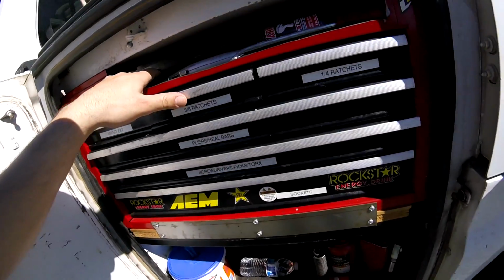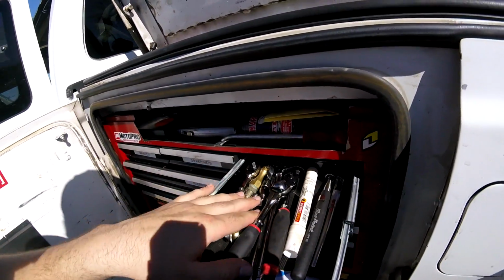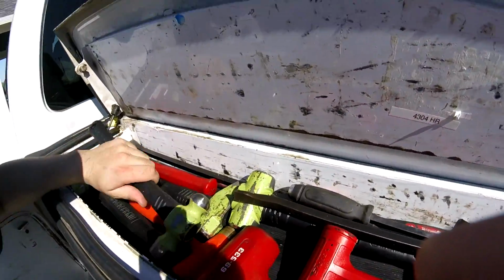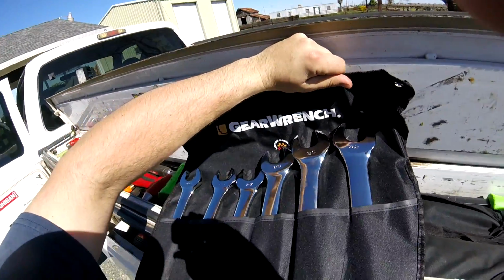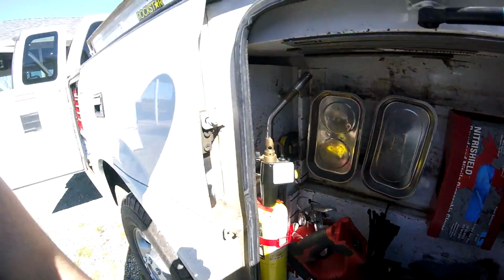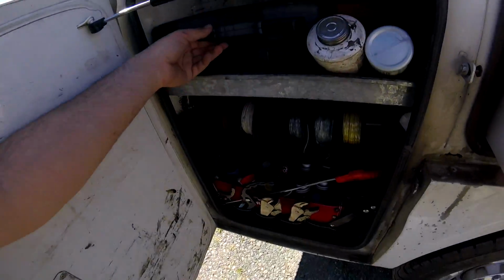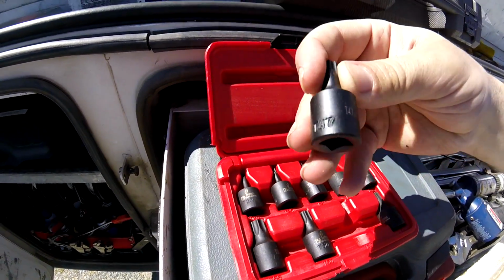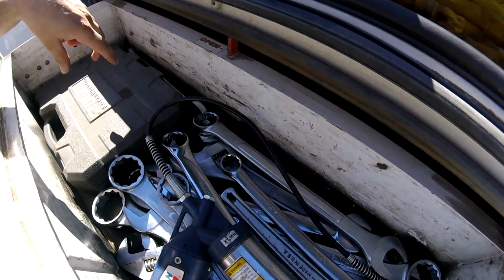Ag Mechanic Service Truck Tour #2 Part 1